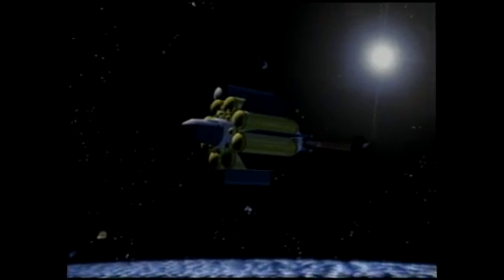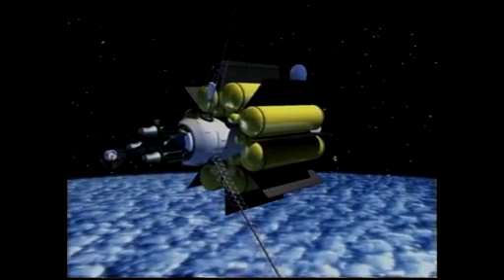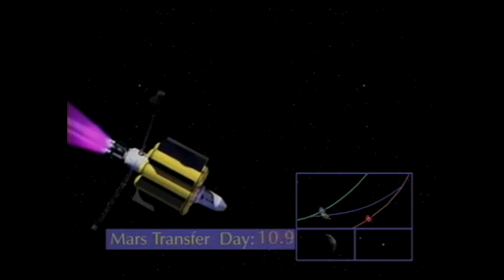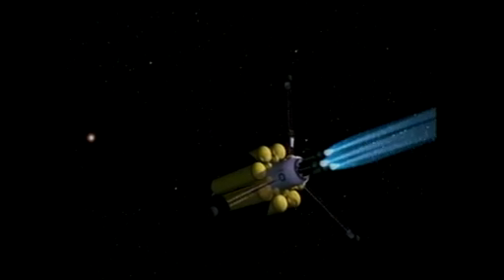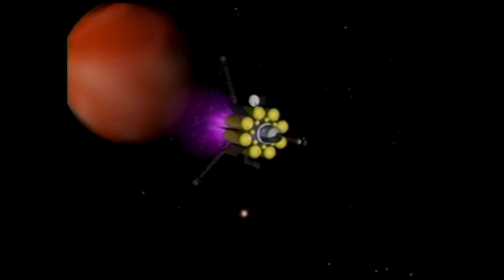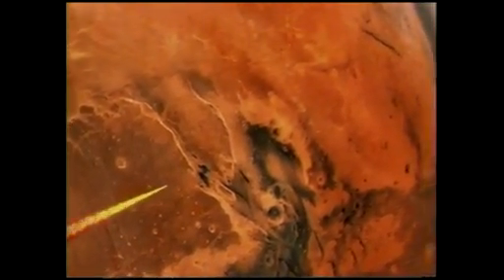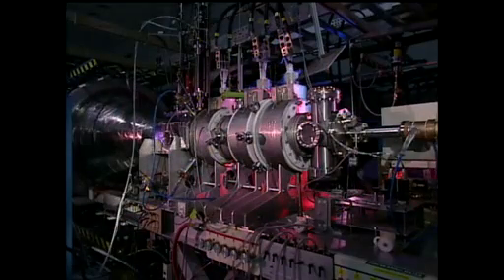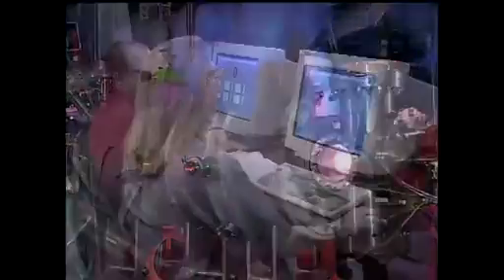ISS Update: VASIMR Plasma Rocket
NASA Public Affairs Officer Dan Huot interviews Ken Bollweg, VASIMR Project Manager, about VASIMR (Variable Specific Impulse Magnetoplasma Rocket), recent testing progress and future applications.